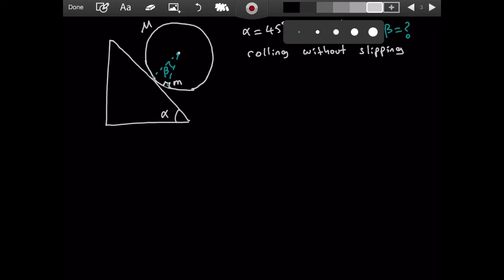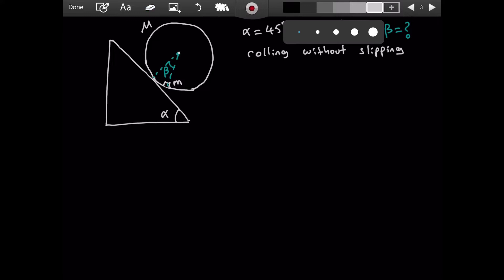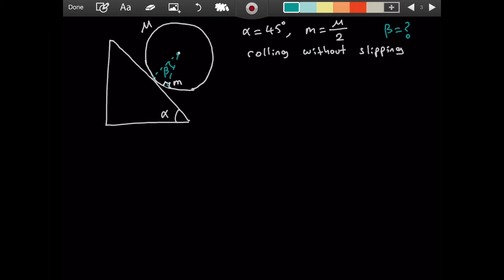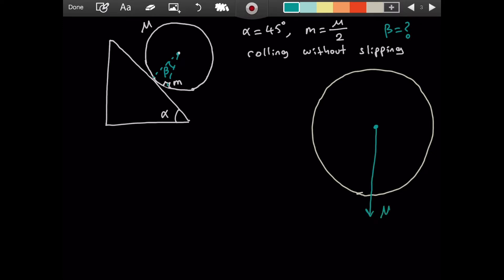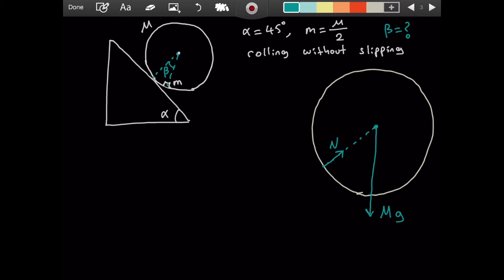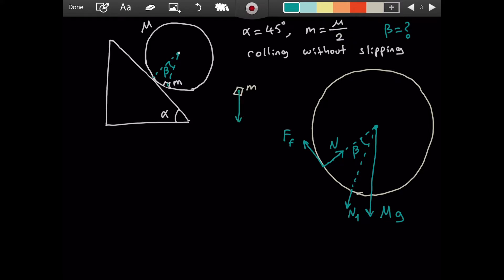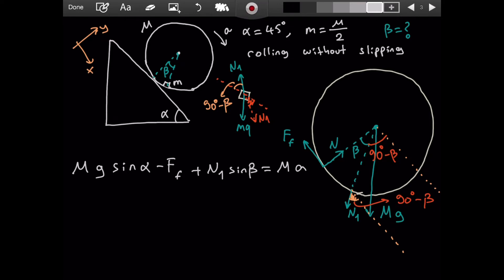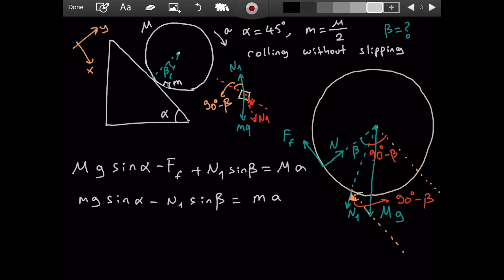A Great Olympiad Mechanics Problem (Question by Jaan Kalda)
In this video, I solved a mechanics problem written by Jaan Kalda. Here is the link from which I found the question